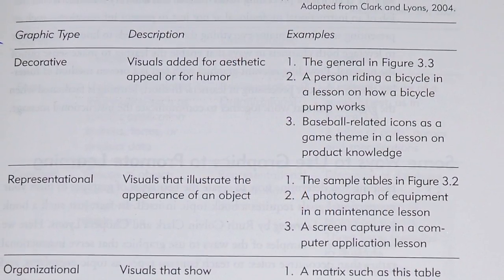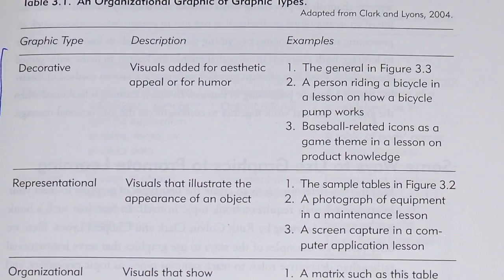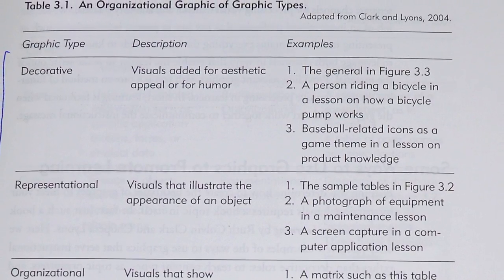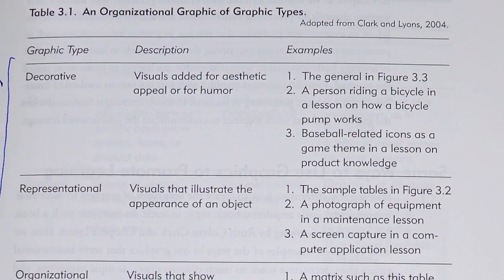How to Select Visuals for eLearning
I hate being pitched to just as much as you do, but if you're curious to see how I'm supporting L&D pros, instructional designers, and elearning developers beyond these videos, the link below has the details. No opt-ins, no upsells - just clarity to help you level up. Check it out

Selecting effective visuals for your eLearning courses is a challenging task. We don't just want to use quality images, but images that enhance and add depth to the learning experience.

This video is meant to begin a discussion on how to do this effectively, and provides three tips to get you started.

Here are the resources I used and referenced in the video:

e-Learning and the Science of Instruction by Ruth Colvin Clark & Richard E. Mayer

Directing the Story by Francis Glebas

I look forward to your feedback and comments!

Take care,
Anna